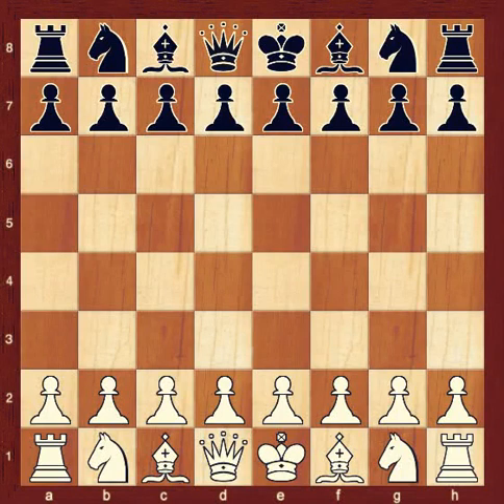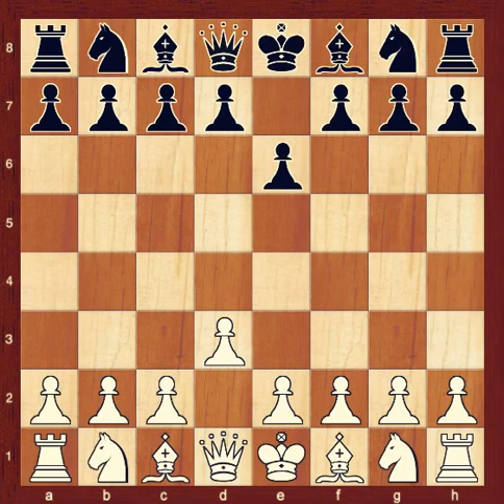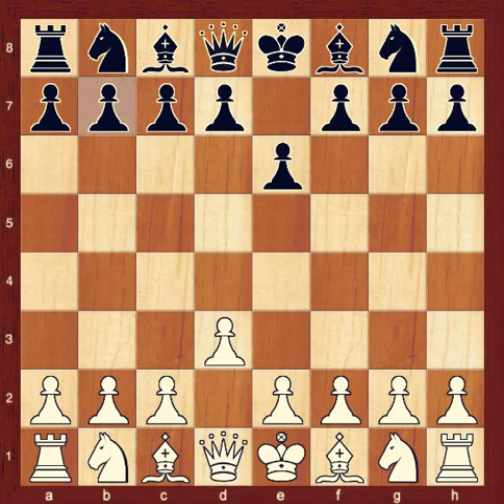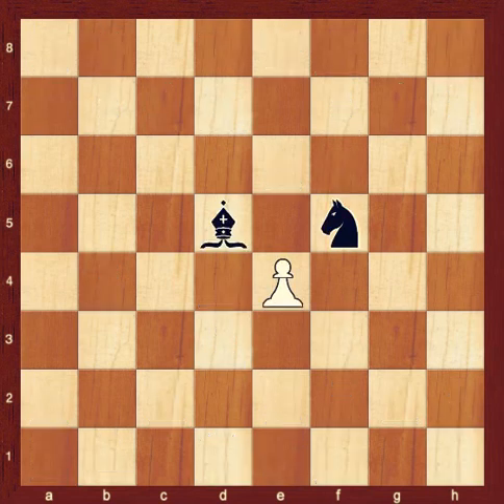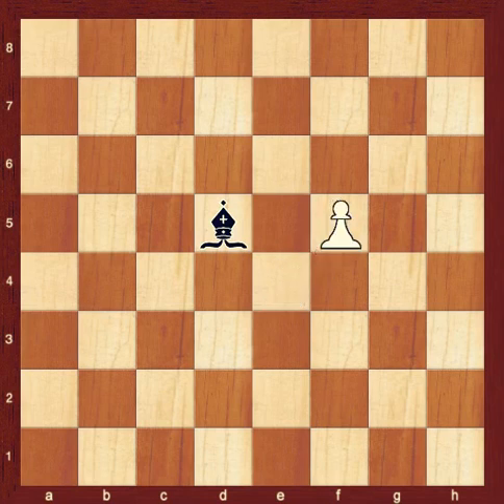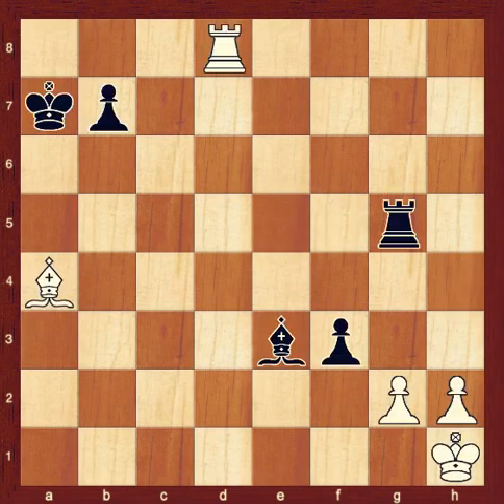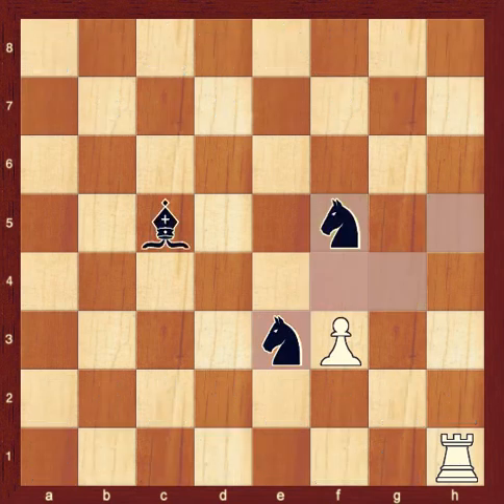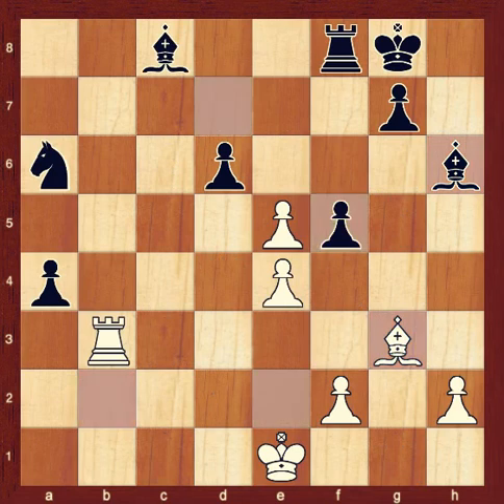how to move pawn/piyada/sipahi/senik in chess game.